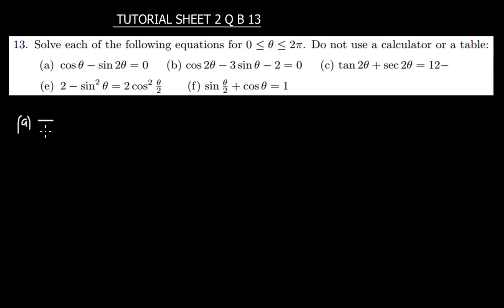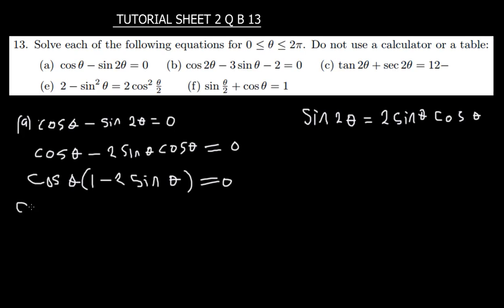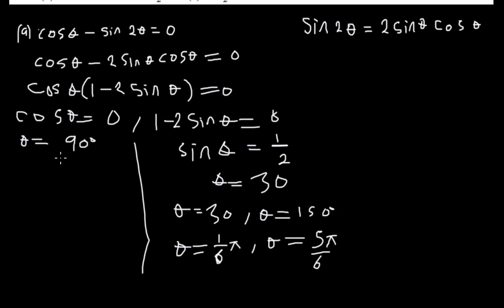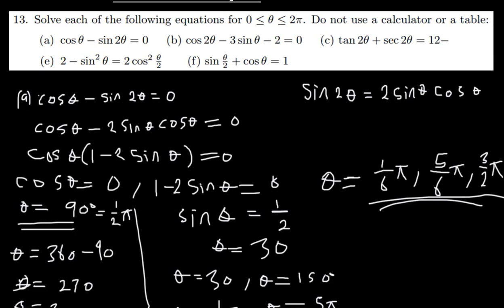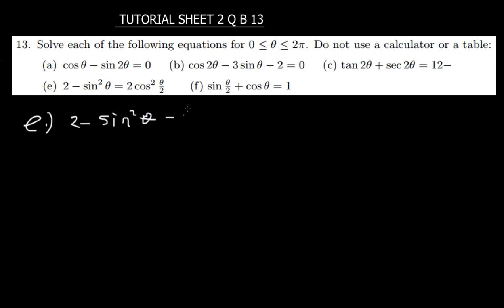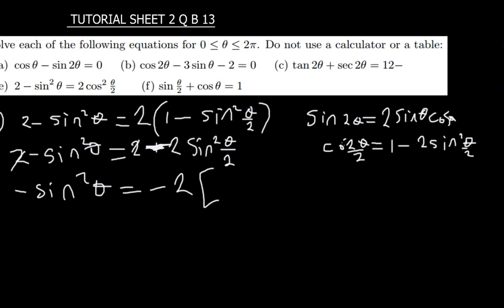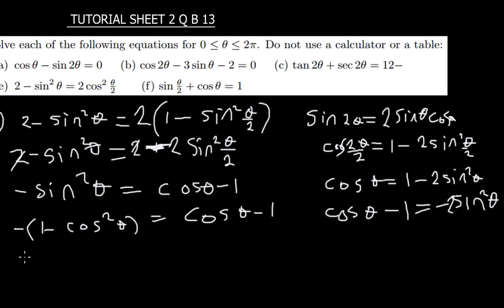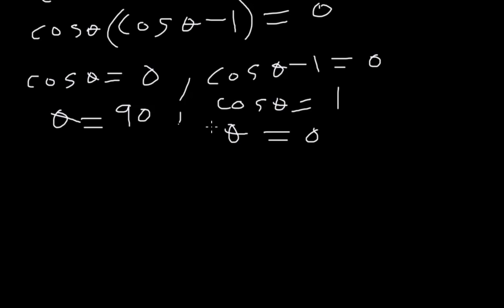QUESTION 13 TUTORIAL SHEET 2 SOLVING TRIG EQUATIONS